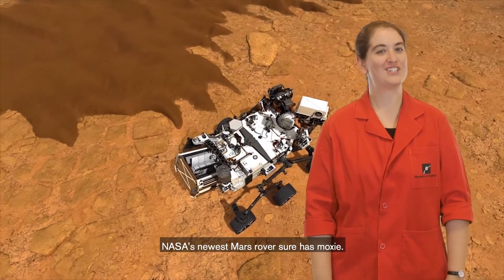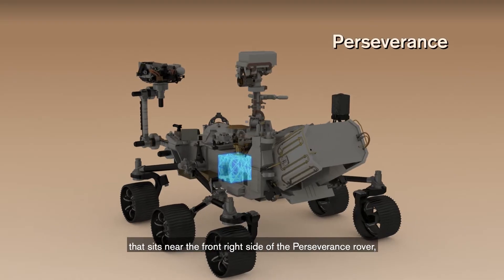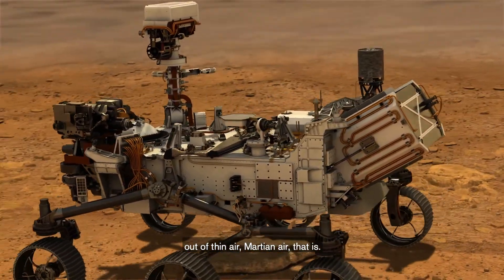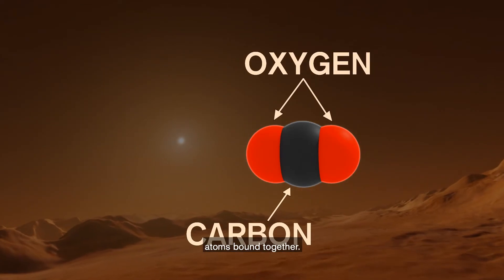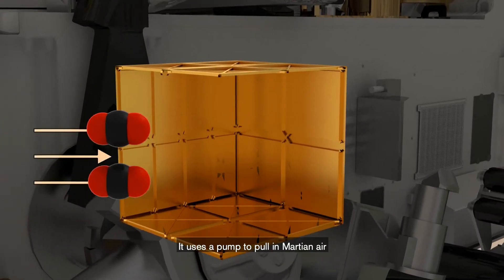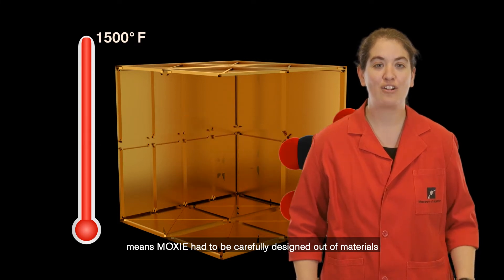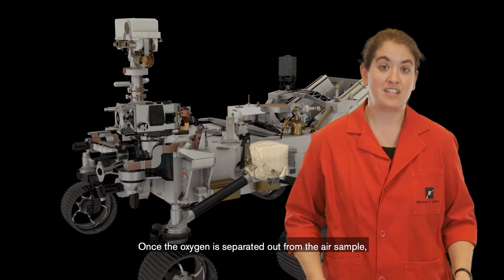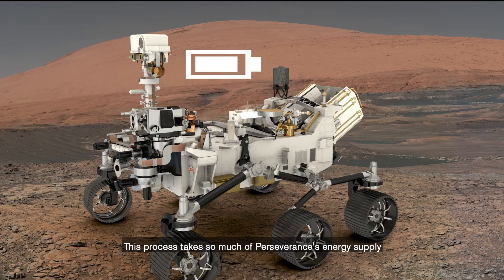Making it to Mars: MOXIE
Meet MOXIE, one of the instruments on NASA’s Perseverance rover. This experiment is going to find out if it’s possible to generate oxygen literally out of thin air—Martian air that is! Learn how this small piece of Perseverance is working to help us figure out how humans can survive on Mars.

*This material is based upon work supported by NASA under grant number 80NSSC21M0042. Any opinions, findings, and conclusions or recommendations expressed are those of the Museum of Science, Boston and do not necessarily reflect the views of the National Aeronautics and Space Administration (NASA).